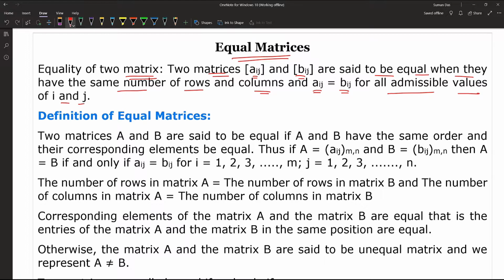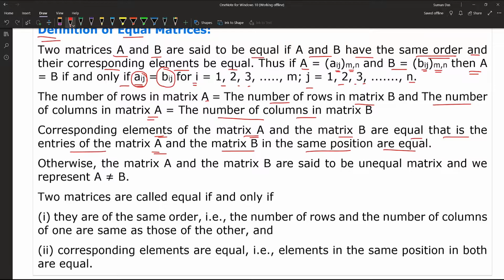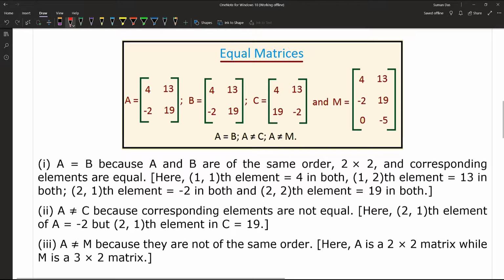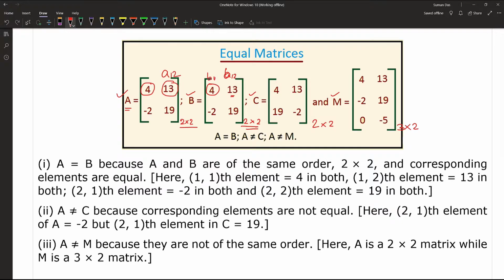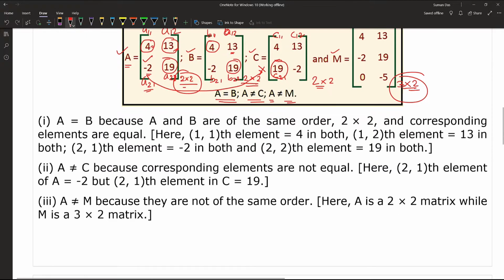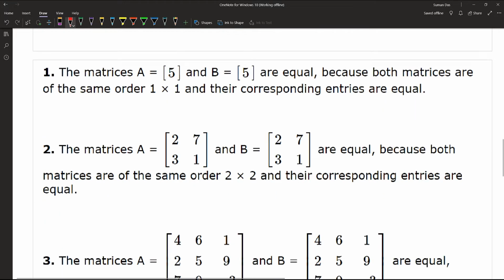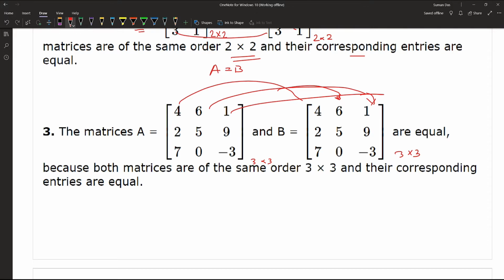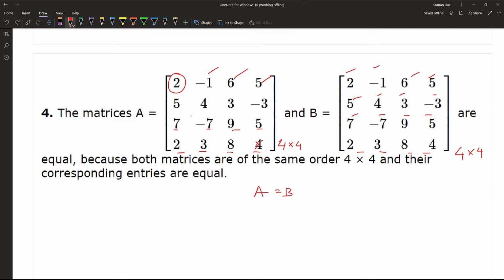Lecture-05-Equality of Matrices